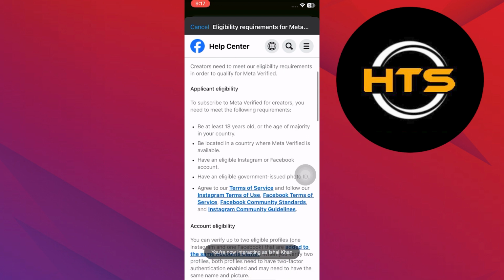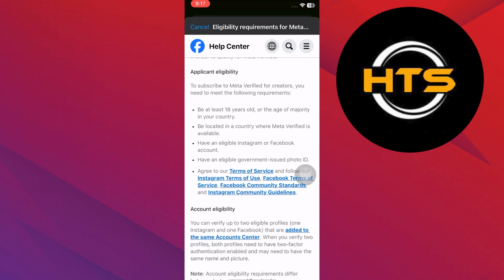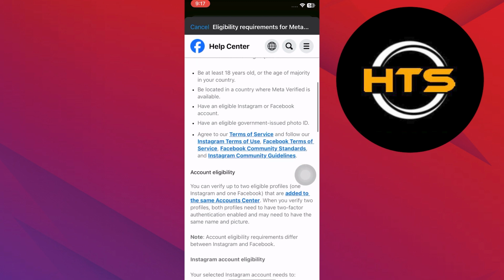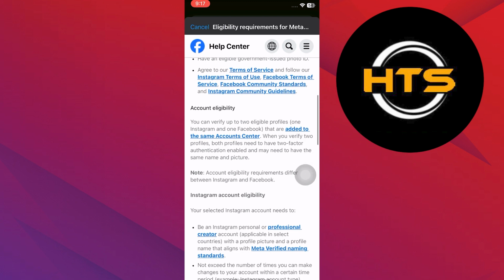How To Make Facebook Account Blue Mark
Hey everyone! Welcome to this how to get blue mark in facebook video tutorial.

If you want to know how to verify facebook business account and how to get blue badge on facebook profile 2025, this video is for you.

In this video, we will show you how to verify facebook account 2025 and how to get verified facebook page.

The steps on how to get blue badge on facebook page and how to verify your facebook page for blue mark is easy.

After watching this video, you will find out how to get blue verified badge on facebook page and how to get facebook blue verified badge.